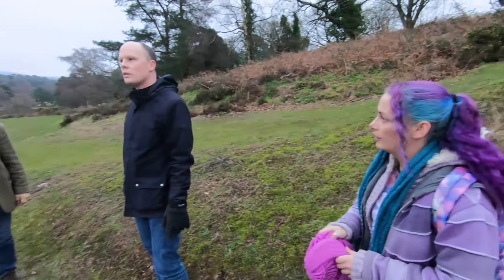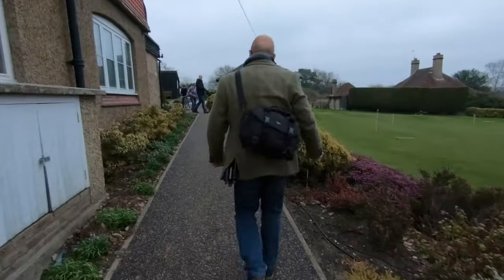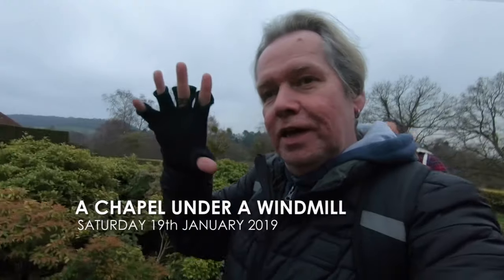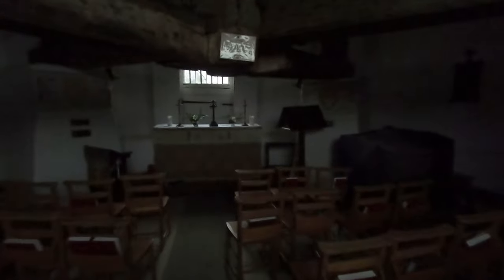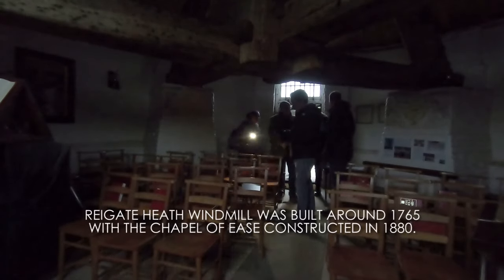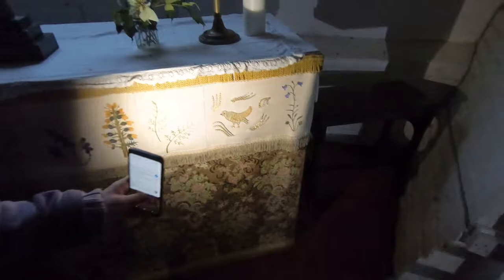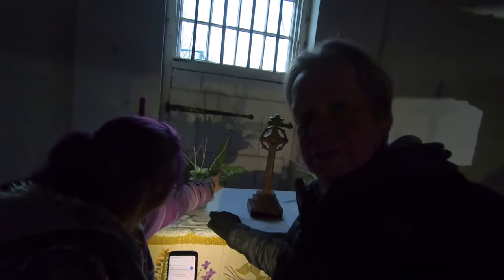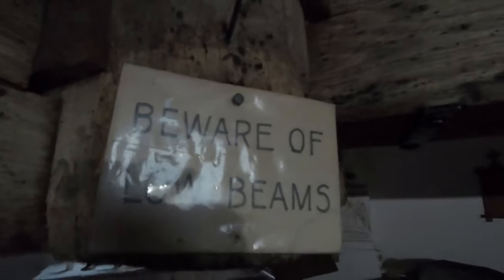HISTORY REWIND 4 | A Chapel under a Windmill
In this Series of short re-cut segments from previous Videos and Vlogs, I take you back to some of my favourite places I’ve explored with some of the History and Heritage in this Green and Pleasant Land. In this Video from 2019, myself along with The Bald Explorer take a short walk up to Reigate Windmill in Surrey. Reigate Heath Windmill is a Grade II listed Post Mill which has been restored and is thought to be the only Windmill in the world with is a consecrated Chapel. The Windmill was built c.1765 and was last worked by wind in April 1862.

Recorded: Saturday 19th January 2019

Ben Sounds:
MY OTHER VIDEO CHANNELS:
AMAZON PRIME VIDEO:
‘Spiral Paranormal’ on Amazon Prime Video:
EQUIPMENT:
Camera: Canon E0S M50
Camera: GoPro HERO8 Black:
MICROPHONE:
RØDE Video Mic GO